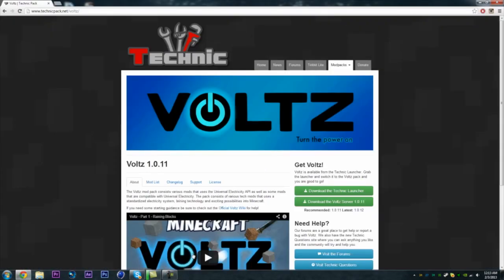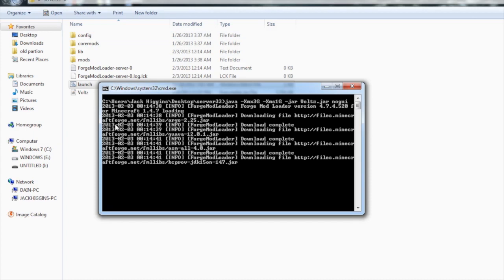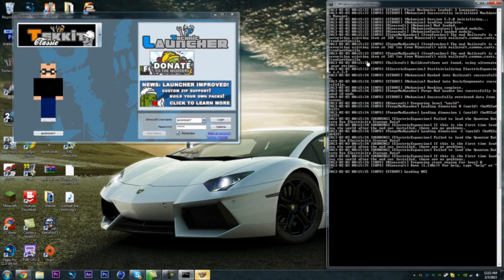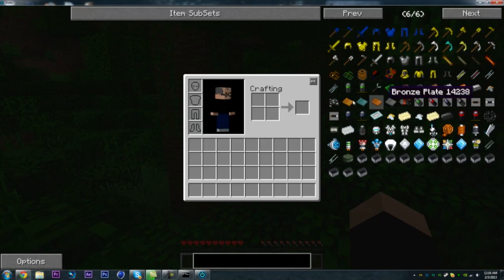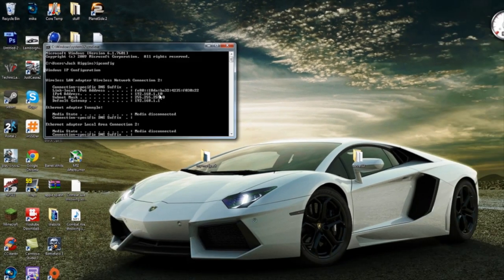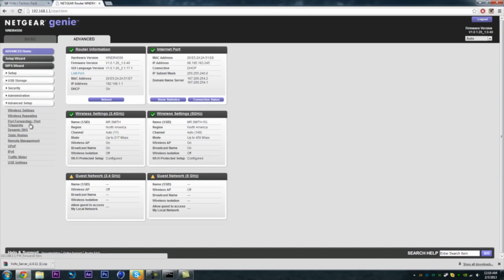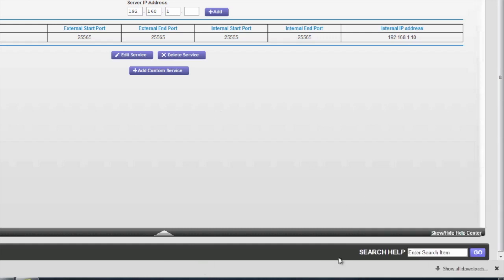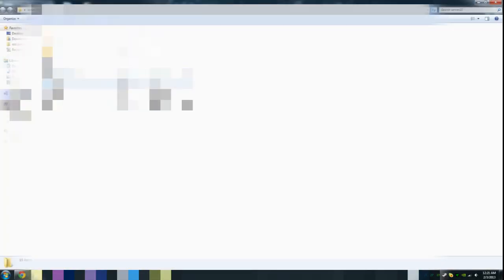How To Make A Voltz Server